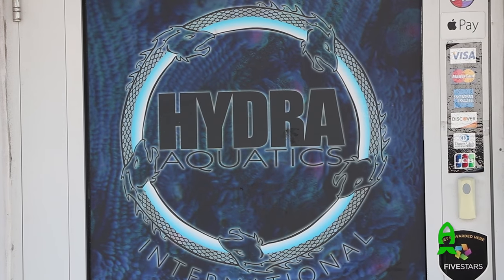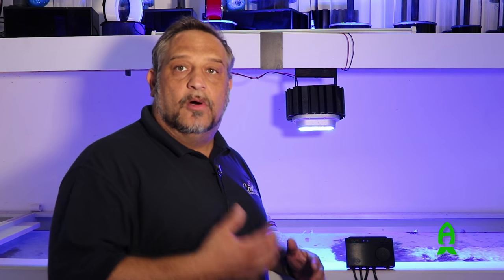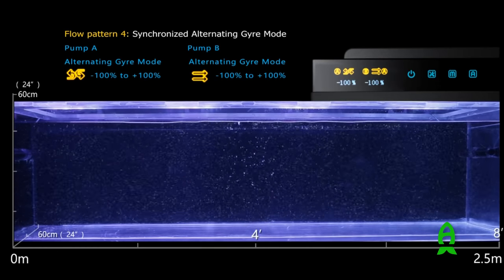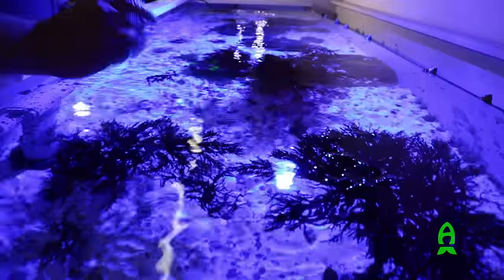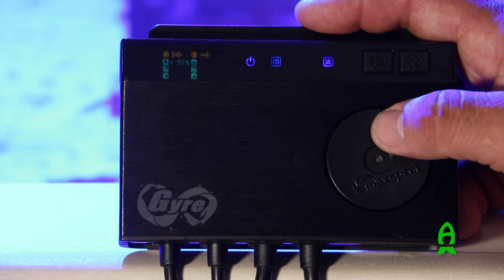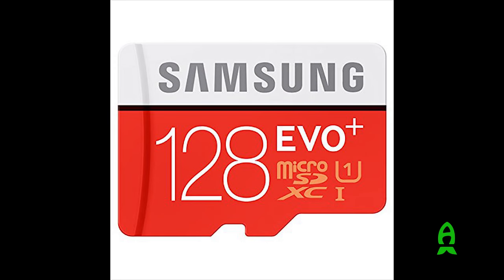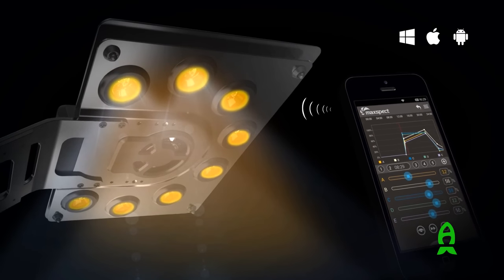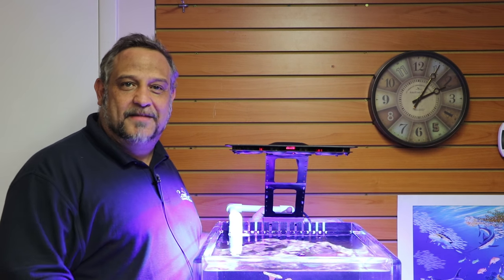Reef2Reef TV Product Review 9: Maxspect Gyre 280 + controller + Ethereal LED unveil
For this episode of Reef2Reef TV, we met up with our good friend Ricardo of Coralvue who showed us the new Gyre 280, new controller that will be released later this year and the new Ethereal light.

Watch this product introduction video and see why you should consider these new products for your aquarium.